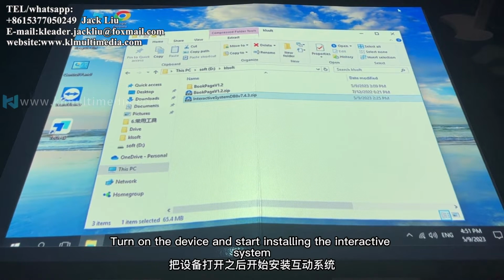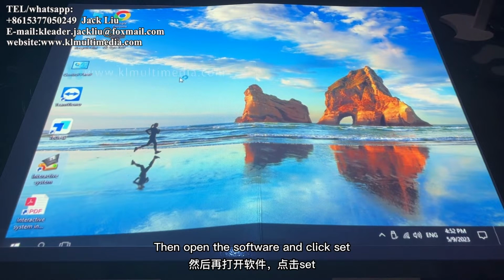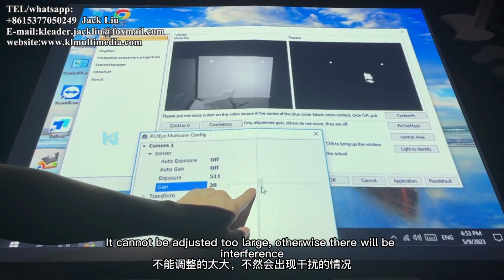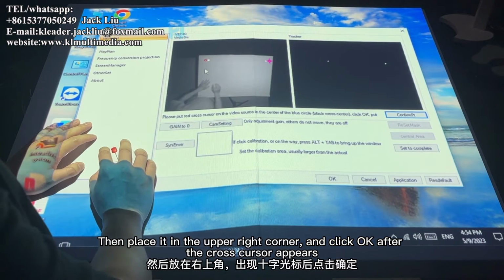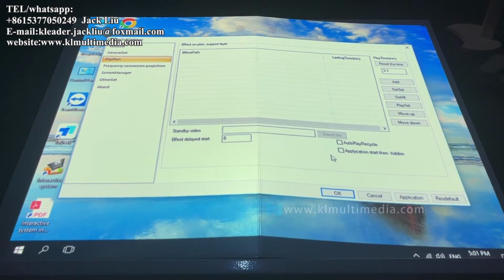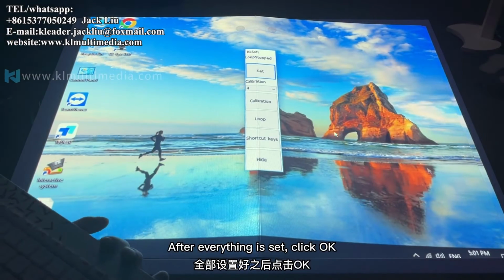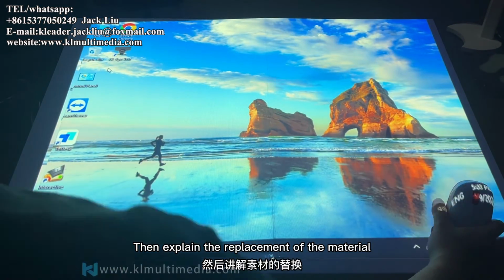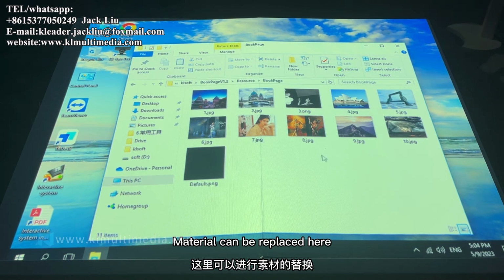Interactive Projection Mapping Book Software Installation Tutorial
Step into the world of interactive storytelling with this detailed tutorial on installing projection mapping book software. Projection mapping brings books to life, turning simple page-turning into a magical, immersive experience. This guide is designed to help educators, artists, and tech enthusiasts set up their interactive projection mapping systems for an enhanced reading adventure.

In this tutorial, we’ll cover:

An overview of what interactive projection mapping book software is and the exciting possibilities it opens up.
The system requirements and hardware needed to ensure the software runs smoothly on your setup.
A comprehensive, step-by-step guide on downloading and installing the projection mapping book software.
Tips for configuring the software settings to align with your specific projection surface and book dimensions.
Troubleshooting common installation issues and how to resolve them to avoid any disruptions to your interactive experience.
By the end of this video, you’ll be fully equipped to install and configure your interactive projection mapping book software, ready to enchant your audience with a blend of traditional reading and innovative technology. Any questions or unique setup challenges?